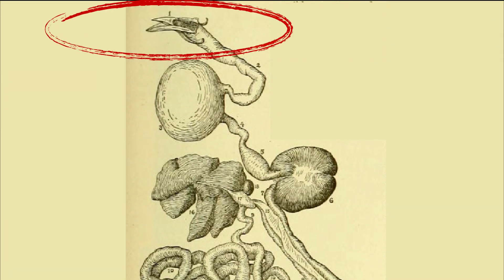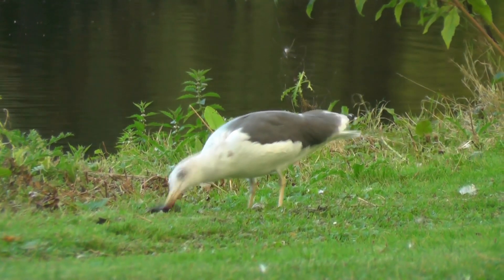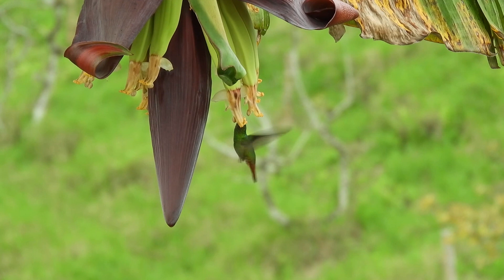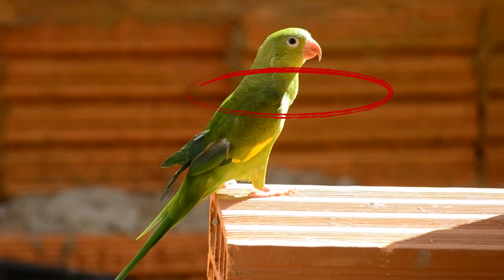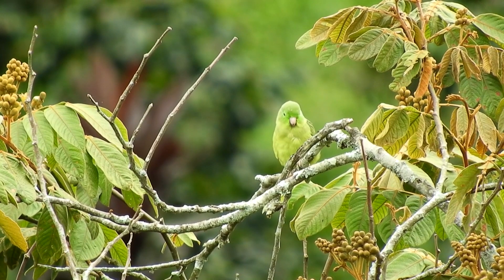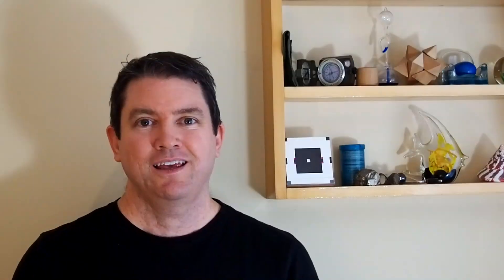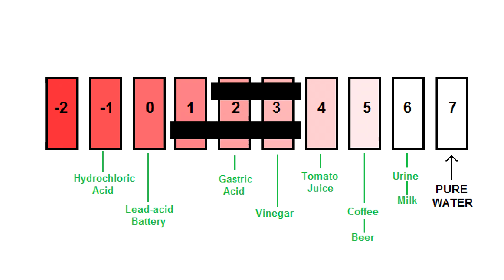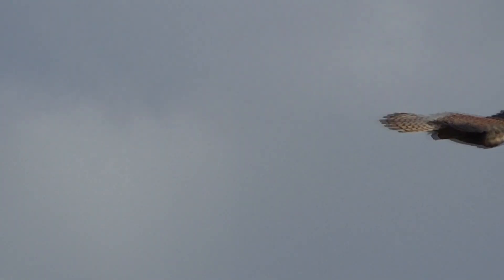Bird Digestion - Adaptations for Flight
Bird flight is amazing!  But would we be willing to make the same sacrifices as birds to achieve it?

We take a tour from beginning to end in the bird digestive system and discover just how many compromises are built in to save weight.

For starters, their lack of teeth is a weight-saving mechanism.  No heavy teeth, no heavy jaw muscles.

Their stomach is ridiculously small because stomachs have lots of muscles to massage food.  So they have a stretchy bag (crop) in their throat to hold food until their tiny stomach is ready for more.

And at the end of the journey, all waste leaves the same way.  Like, they have an all-purpose opening to get things out of their bodies.  Feces, urine, eggs, everything.

Clearly these are not optimal for digestion purposes.  But birds have adapted to make compromises throughout their bodies to enable flight.   You can see, we probably don't WANT the ability to fly.